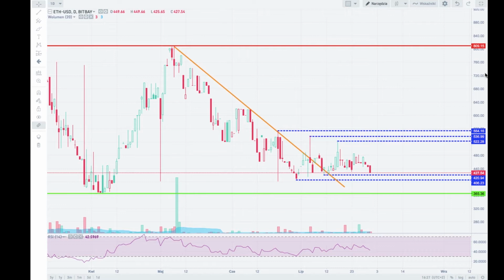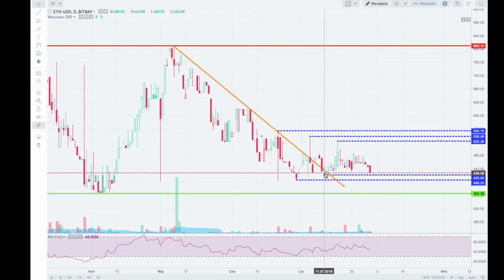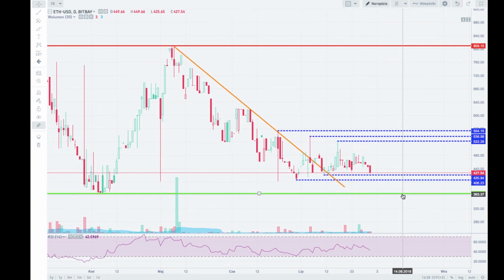Ethereum Price Technical Analysis ETH/USD 31/07/2018 - BitBay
Play wisely the Ethereum market! Take a look at our daily video analysis of ETH/USD market and earn more effectively!

(Investments in financial products are subject to market risk. Some financial products, such as cryptocurrency, are highly speculative and any investment should only be done with risk capital. Prices rise, and fall and past performance is no assurance of future performance. This material is an information video analysis only. Accordingly, BitBay exchange makes no warranties or guarantees in respect of the content. The publications herein do not take into account the investment objectives, financial situation or particular needs of any particular person. You should obtain individual financial advice based on your own particular circumstances before making an investment decision on the basis of information on this material.

The cryptocurrency trading on margin carries a high level of risk, and may not be suitable for all investors. The high degree of leverage can work against you as well as for you. Before deciding to invest in cryptocurrency, you should carefully consider your investment objectives, level of experience, and risk appetite. The possibility exists that you could sustain a loss of some or all of your initial investment and therefore you should not invest money that you cannot afford to lose. You should be aware of all the risks associated with cryptocurrency trading, and seek advice from an independent financial advisor if you have any doubts.

*The market analysis posted here is meant to increase your awareness, but not to give instructions to make a trade.)